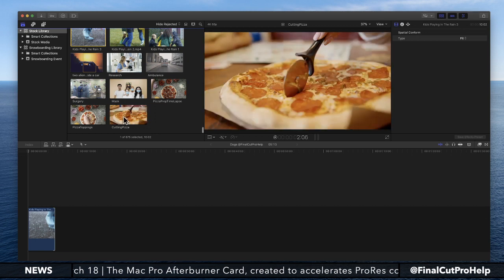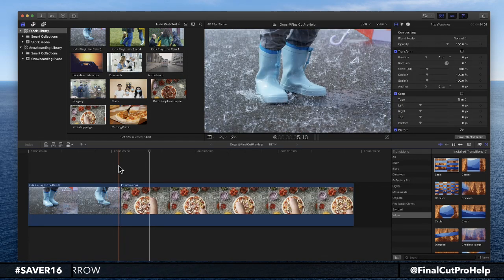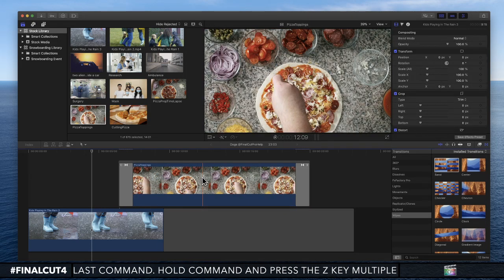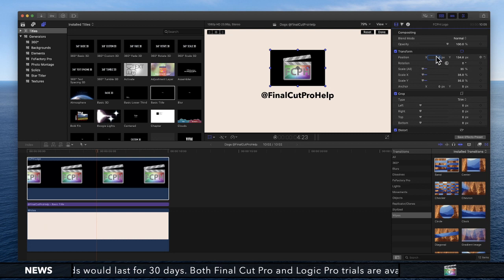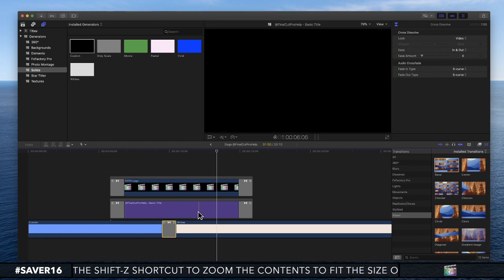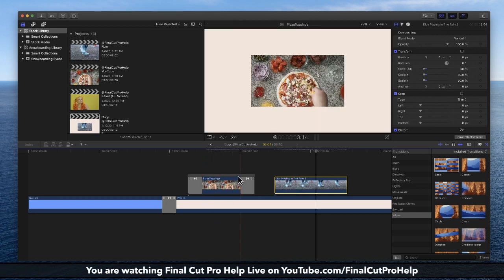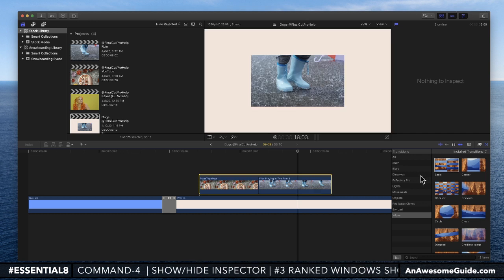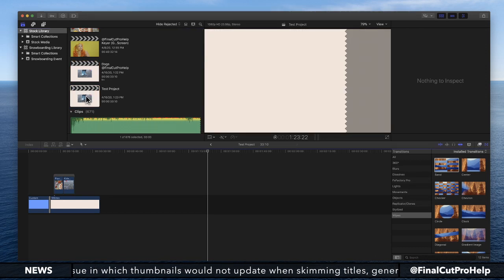Final Cut Pro Help Live | Understanding Transitions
Watch this stream to understand how transitions impact clips